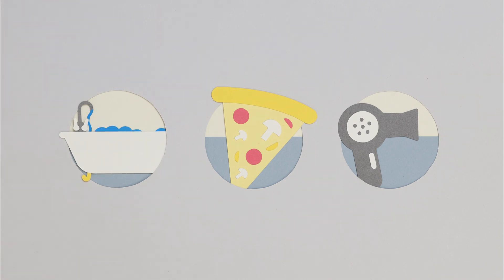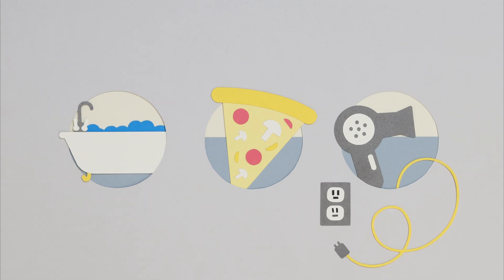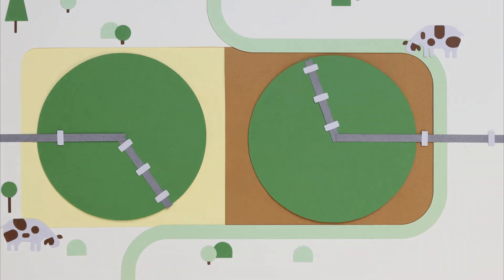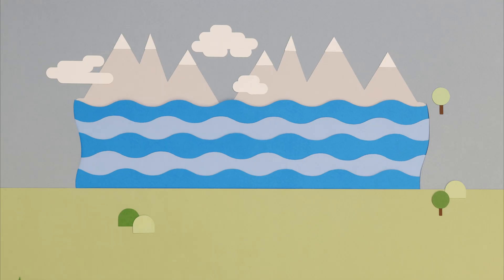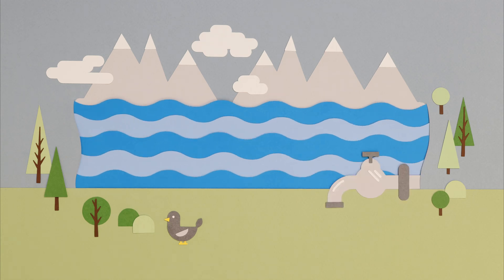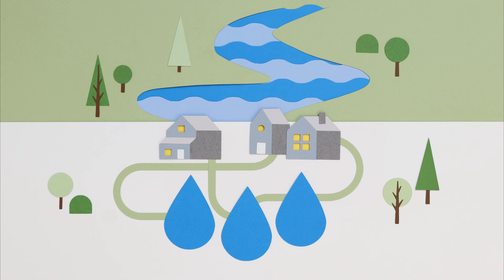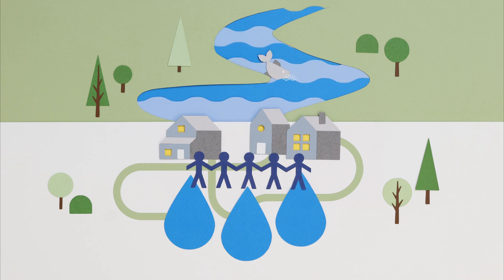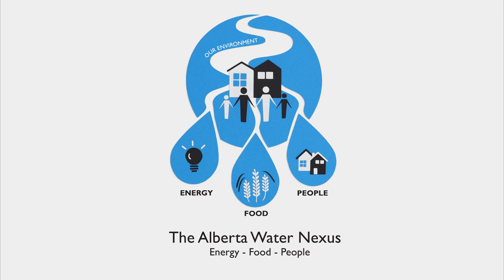The Alberta Water Nexus: Energy, Food, and People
Most of your daily decisions influence the demand for water. The interconnected system of food, energy, and people relies on the water in our basin. The amount of water is limited, so all the players in this system must cooperate to share our water resources.